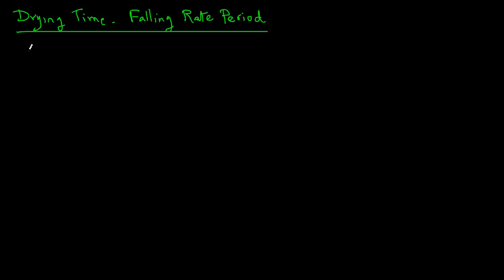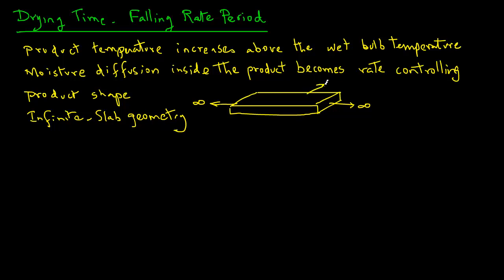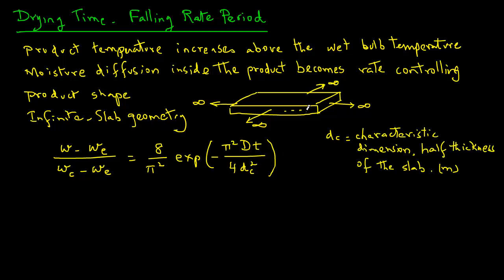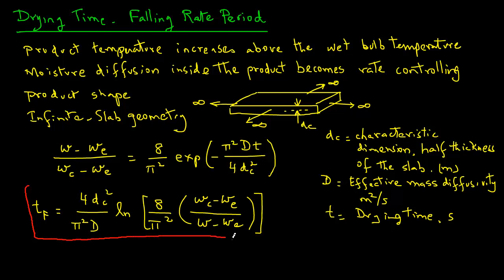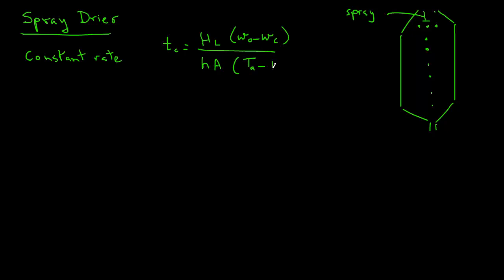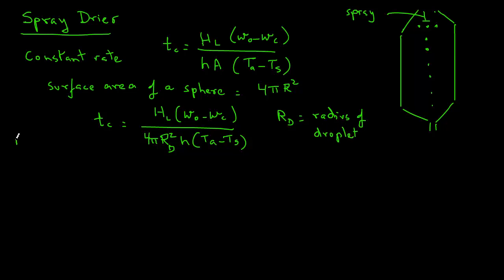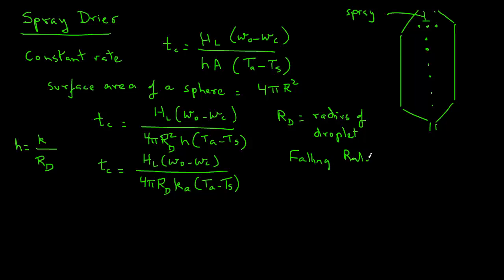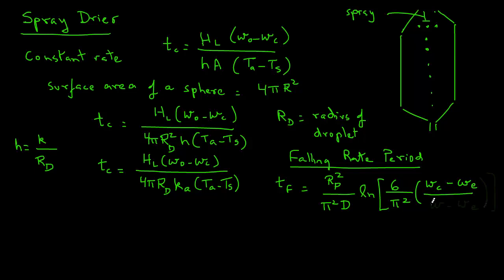Drying time in foods during falling rate period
Mathematical equations to predict drying time in foods during falling rate period.